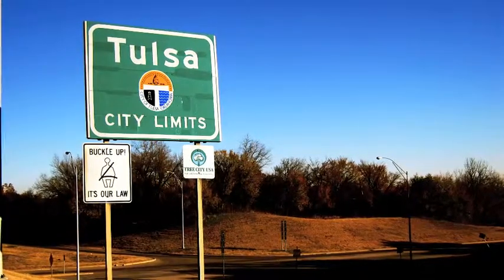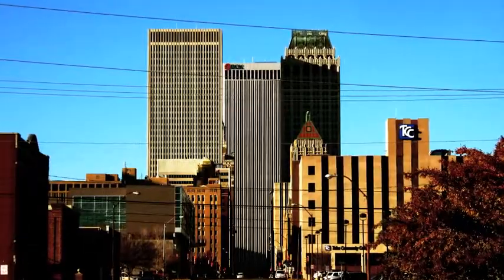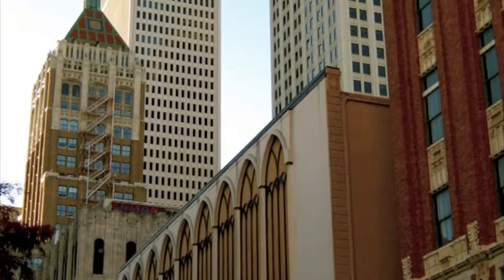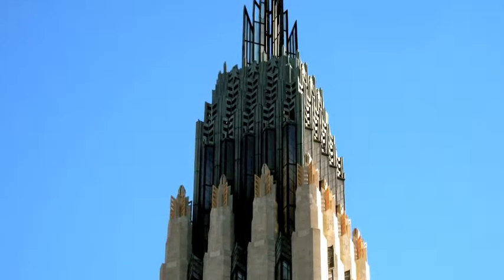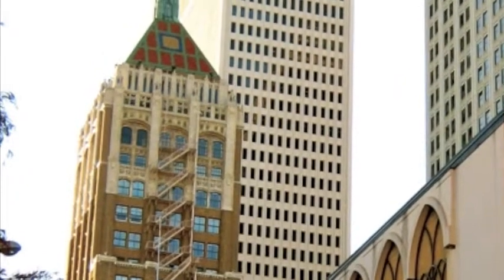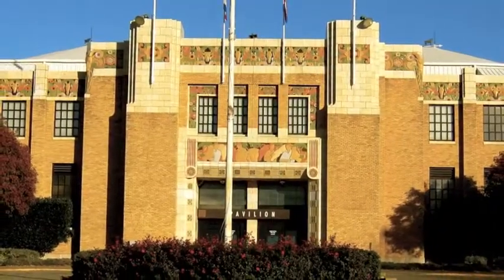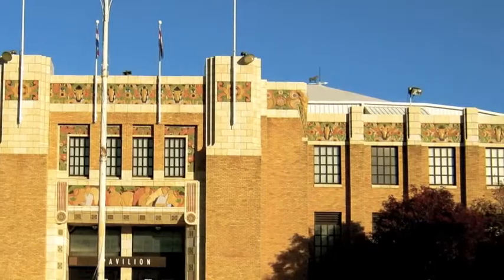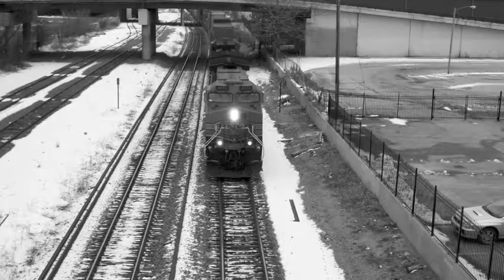Art Deco in Tulsa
A few examples of Art Deco design in Tulsa, OK.

**VIDEO MADE FOR OKLAHOMA STATE UNIVERSITY COLLEGE OF EDUCATION--EDUCATION TECHNOLOGY CLASS**